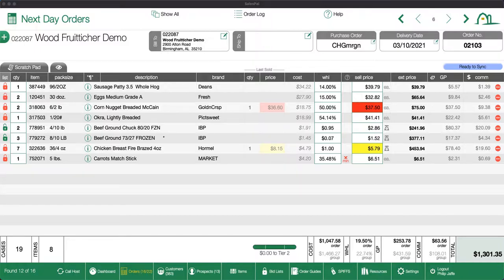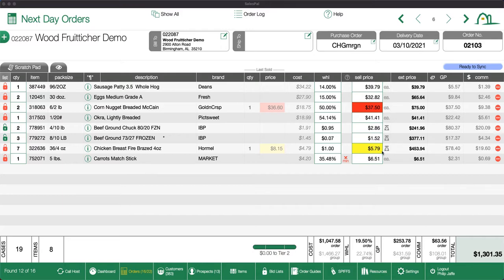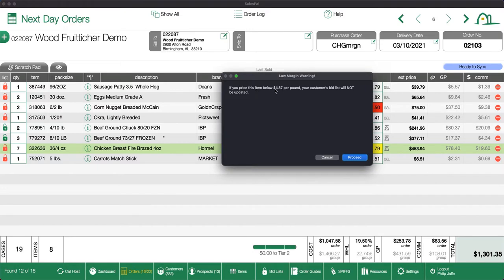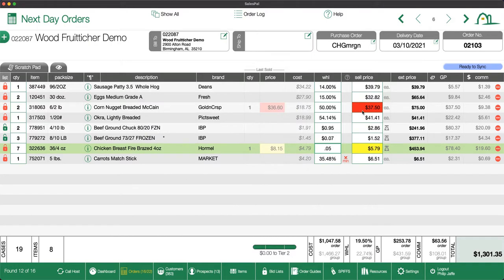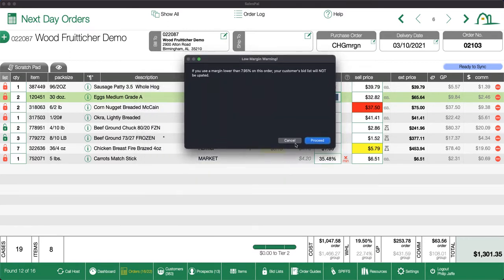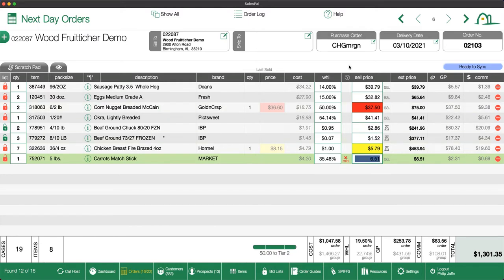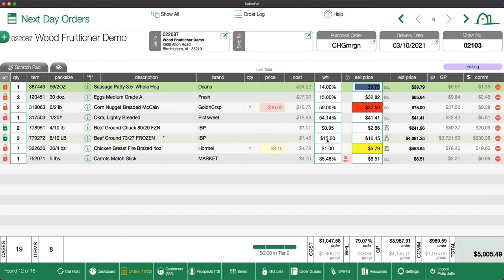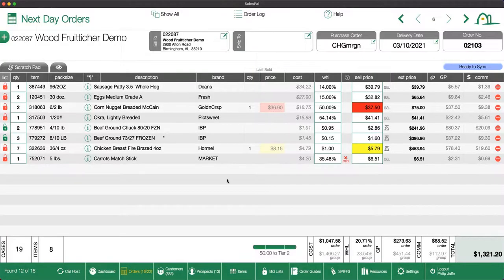SalesPal Demo: ORDERS Change a Margin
Change the margin of an item on an existing order.